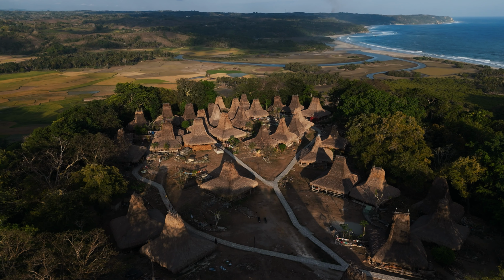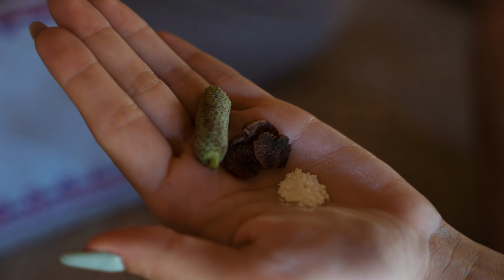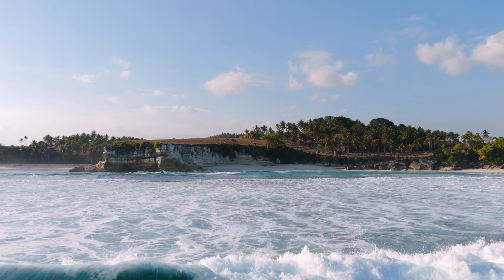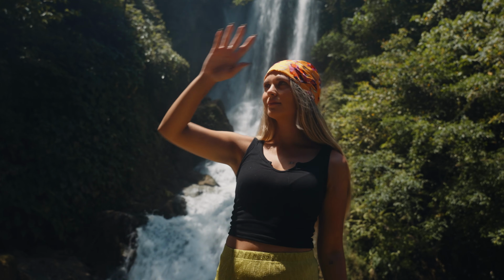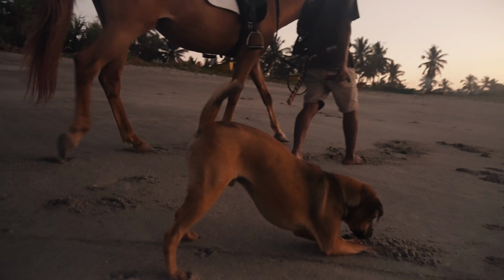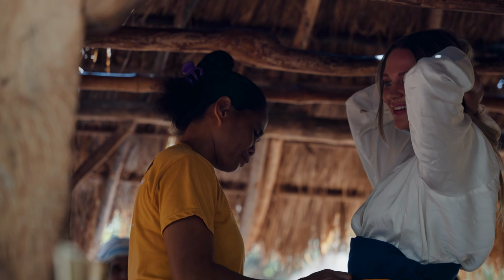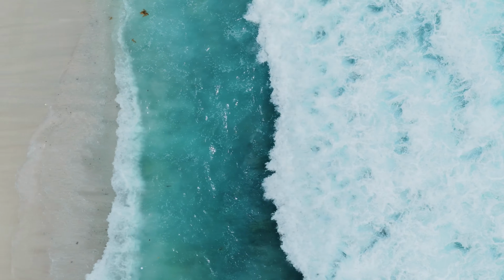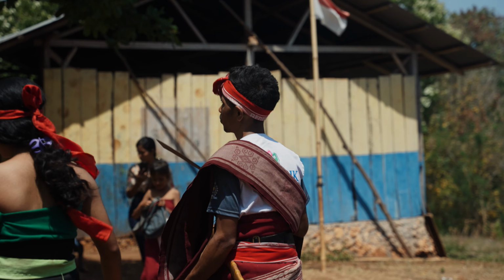SUMBA - What to do? | Travel Vlog Indonesia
WEST SUMBA, INDONESIA TRAVEL VLOG! 🇮🇩

Exploring the hidden gems, culture and beautiful landscapes of Sumba Island. Everything you need to know before your visit.

MENU
00:00 Intro
00:59 kampung yaro wora
01:25 tradition no.1
02:29 traditional sumbanese houses
03:27 watu bela beach
04:07 waikabubak local market
04:59 lokomboro waterfall
05:41 mbawana beach
06:38 wee kacura waterfall
07:29 alamayah hotel
07:47 magical sunrise
08:24 cultural arts event
10:12 tradition no.2
10:22 cap karoso hotel
10:46 watu malandong beach
11:14 mandorak beach
11:37 waikuri lagoon
11:57 kampung adat ratenggaro
13:00 tradition no.3
13:13 buffaloes
13:46 gua cave
14:02 weemaneba lagoon

behind the camera @MatthiasDangl

xx Sindy